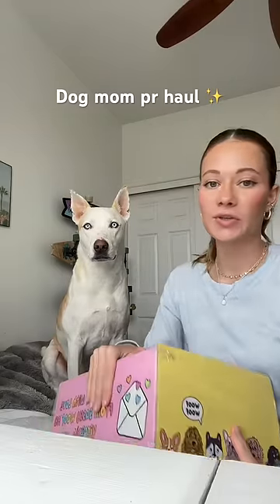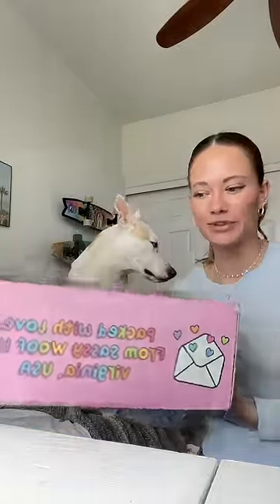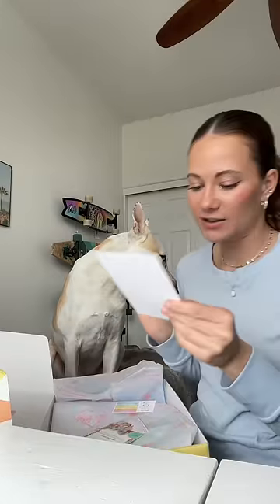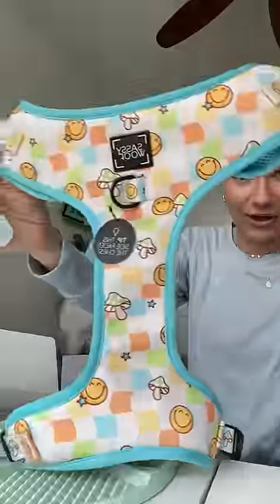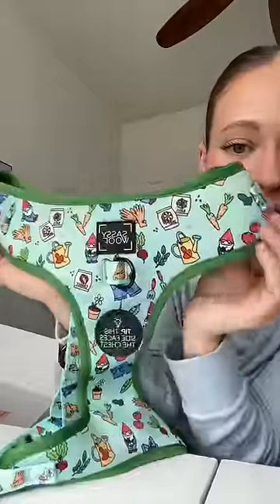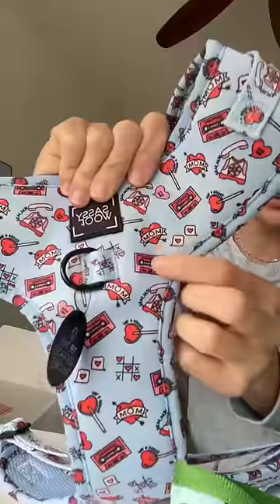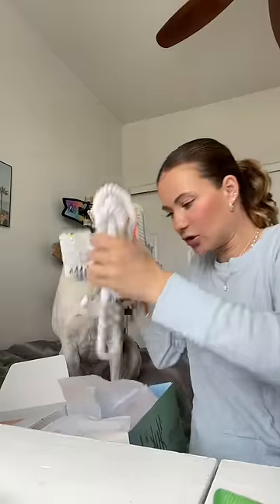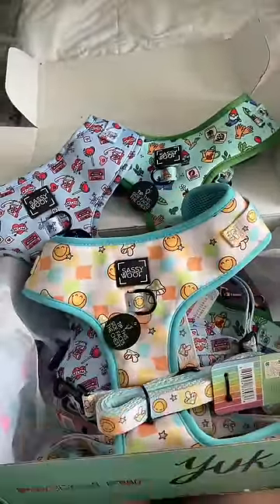What did my dog get!?😱